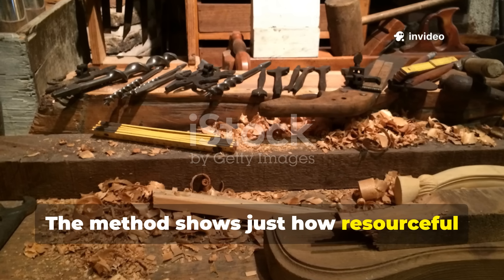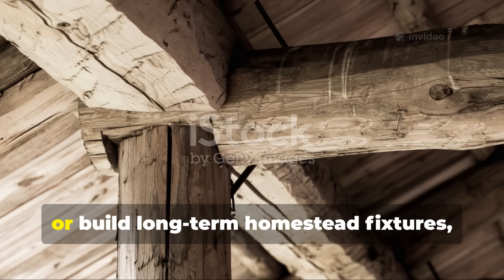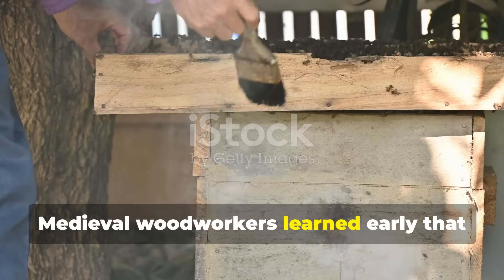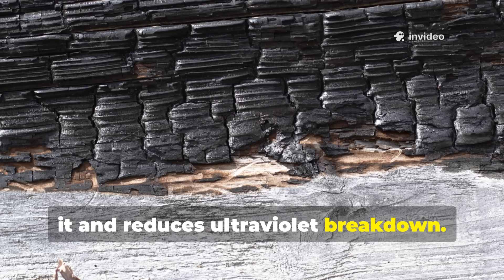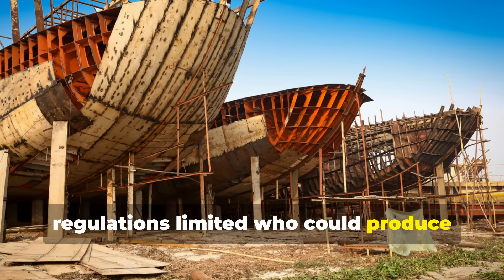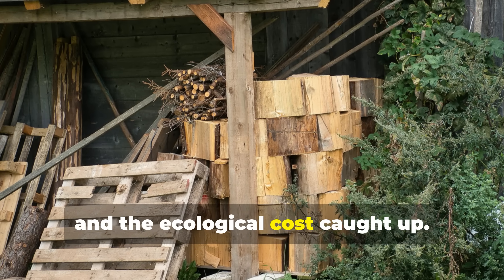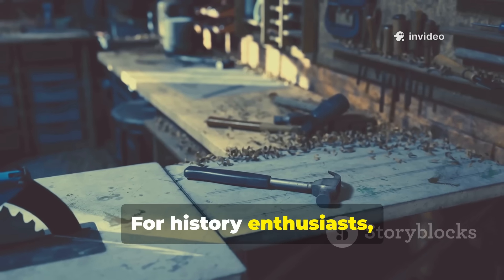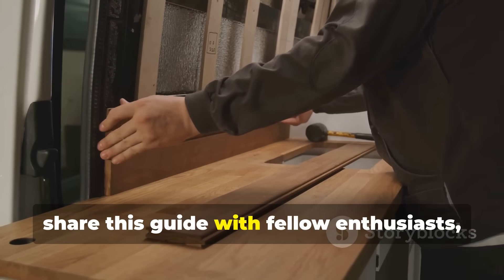The Medieval Wood Preservation So Effective It Was Banned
Medieval builders discovered a wood-preserving formula so powerful that their structures survived floods, rot, insects, and centuries of decay. It worked too well—so well it was eventually restricted and forgotten. In this video, you’ll explore the banned preservation method, the ingredients behind it, and how modern craftsmen are quietly reviving the technique today with safe alternatives.